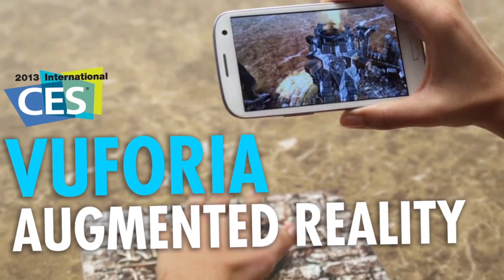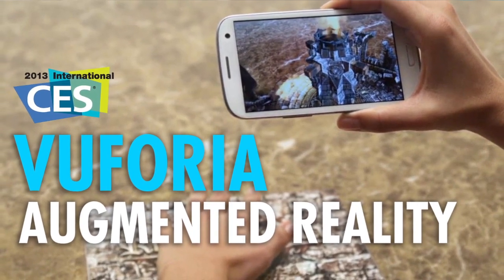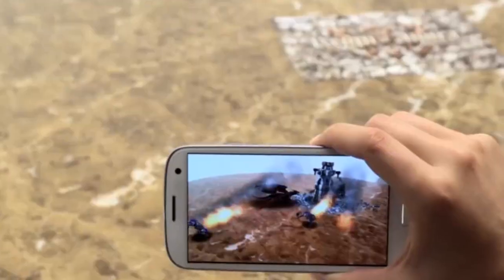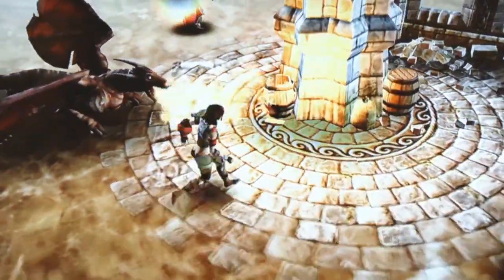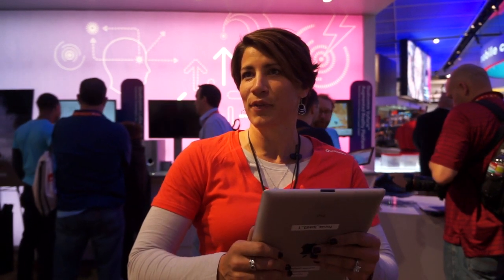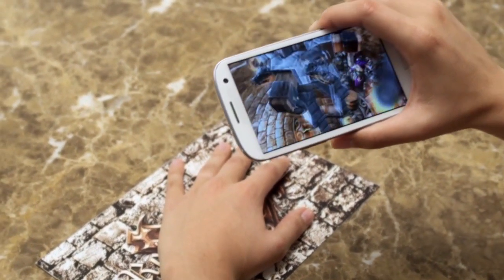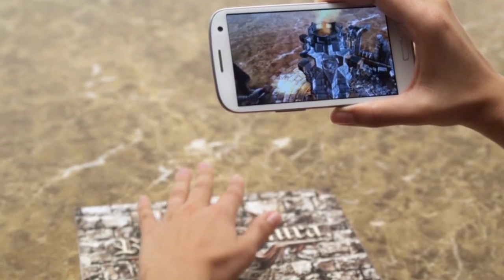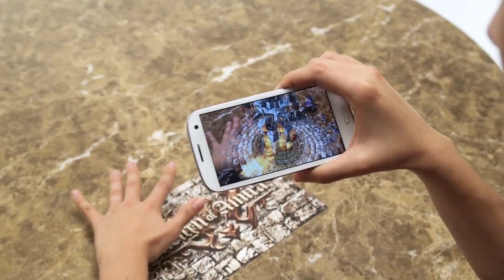Vuforia: Augmented Reality For An Entirely Different Experience Live At CES 2013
At CES 2013 the most incredible of gadgets make their first appearances, AskMen talks to Carla Riney Director of Product Management at Vuforia about the app that uses augmented reality to take many different media experiences to a whole other level.